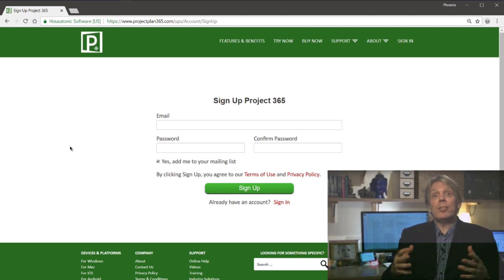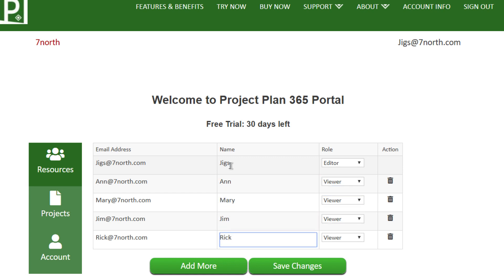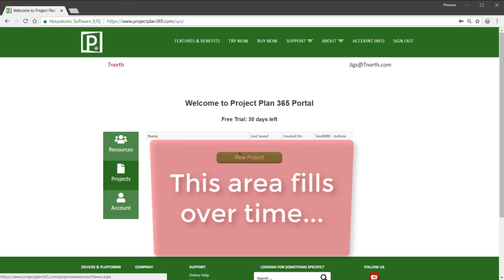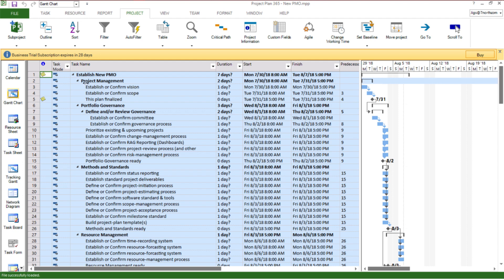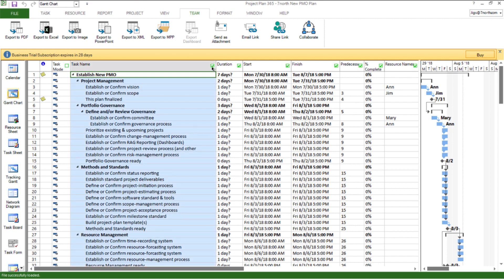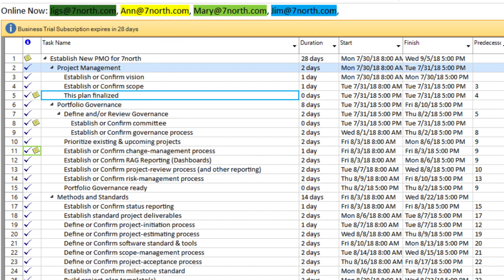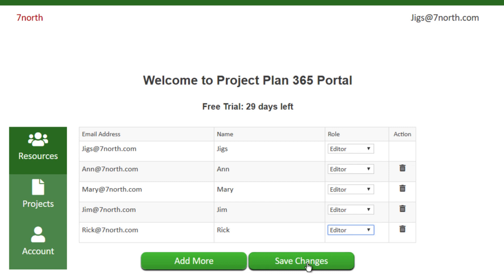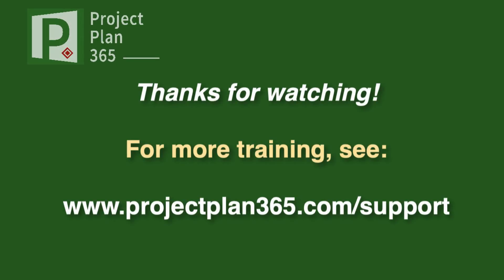Project Plan 365: Getting Started with the Business (PMO) Plan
This video shows you how to set up the Business (PMO) Plan in less than 10 minutes - providing your small to medium business with a Project Management Office (PMO) right out of the box.